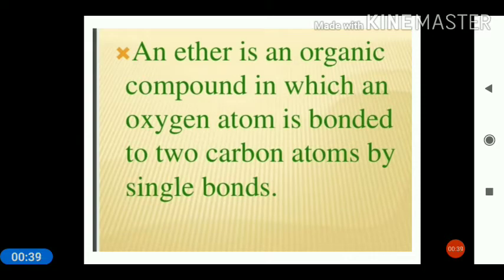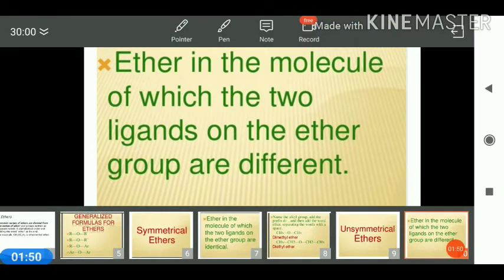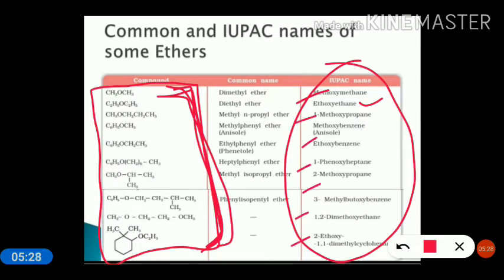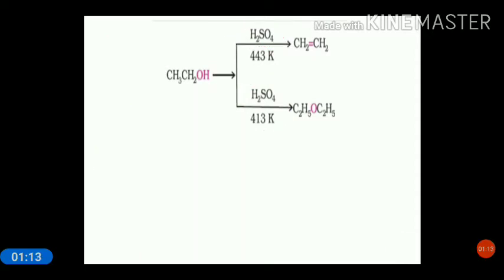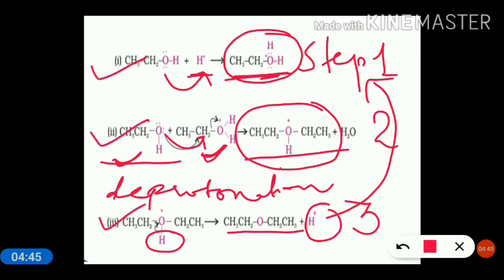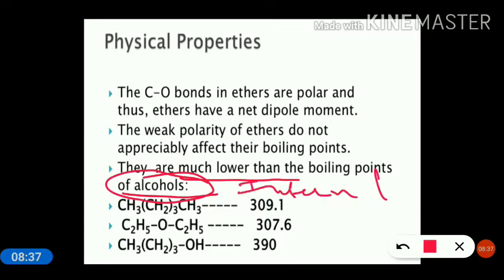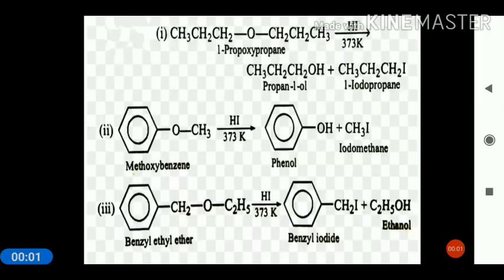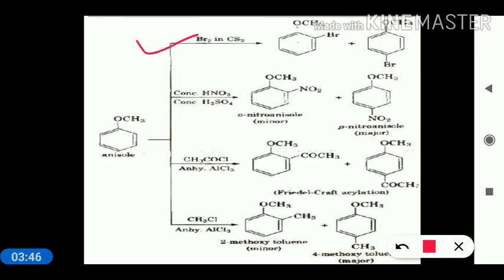Ethers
Method of preparation and properties of Ethers